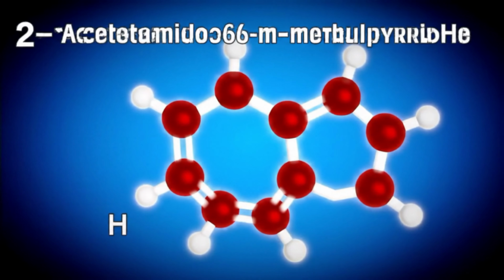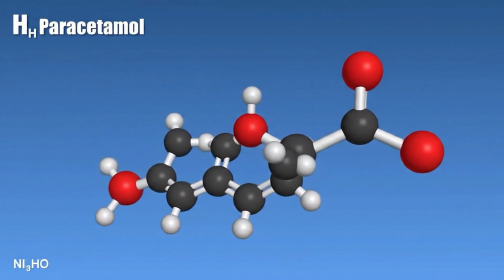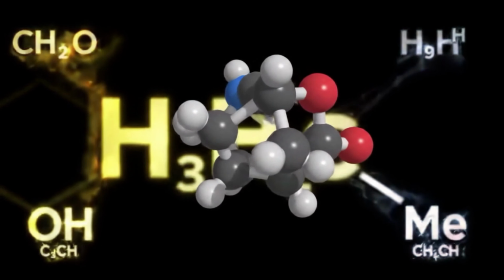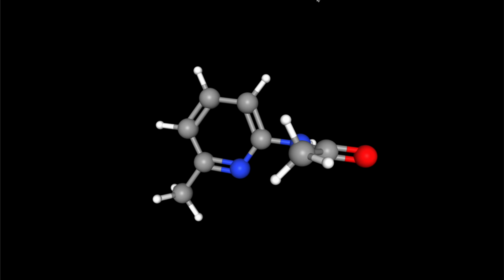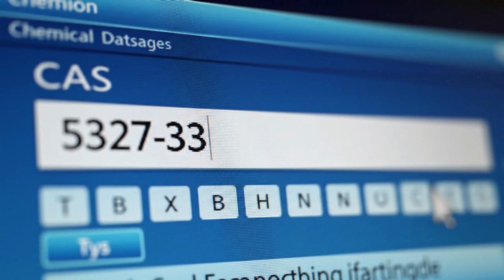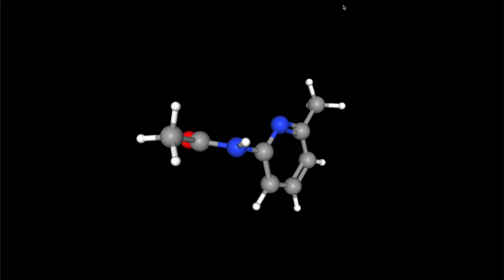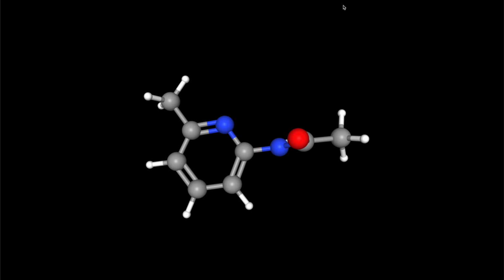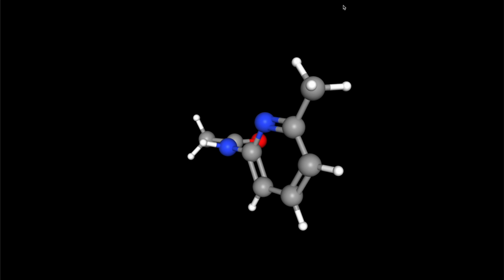Exploring Organic Chemistry 2-Acetamido-6-methylpyridine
Chemical Spotlight: 2-Acetamido-6-methylpyridine
Formula: C₈H₁₀N₂O | MW: 150.18 g/mol
 Structure: A pyridine ring with an acetamido group (-NH-C(=O)-CH₃) at position 2 and a methyl group (-CH₃) at position 6—classic heterocyclic vibes!
Key Properties
Melting Point: 87-91°C (solid at room temp!)
Boiling Point: ~321.6°C (thermally tough!)
Solubility: Loves methanol
Appearance: White to light yellow powder
pKa: ~13.82 (a bit basic)
Why It’s Cool
This compound’s ability to form hydrogen bonds makes it a star in:
Pharma: Building drugs for cancer and infections (think PRMT5 inhibitors).
Agri: Boosting pesticides for better crops.
Materials: Crafting sturdy polymers and coatings.
Research: Probing enzymes like TrkA—unlocking disease secrets!
Fun Fact
Its CAS number, 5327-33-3, is its chemical ID—unique as a fingerprint!

► Visit Creator Insider channel: @Organic-Chem-Hub